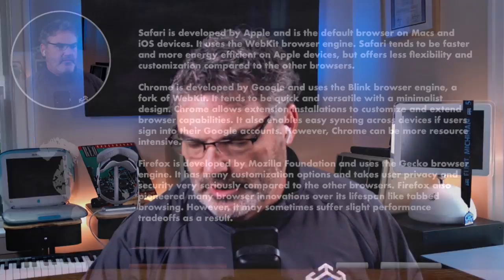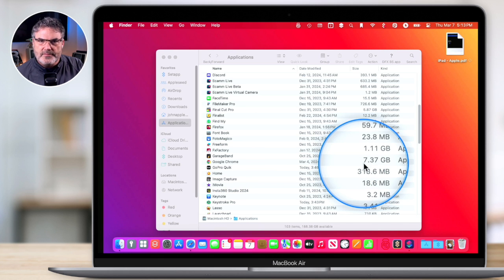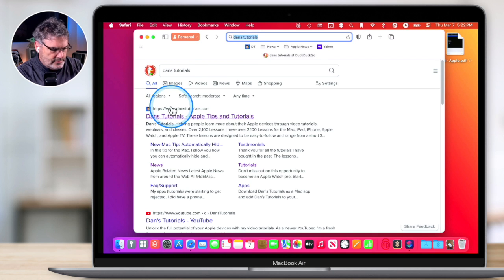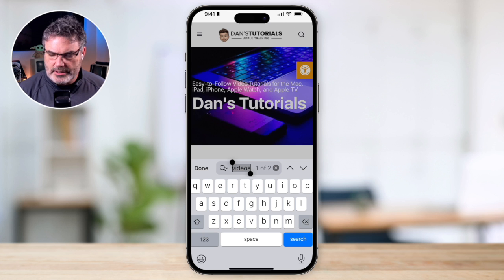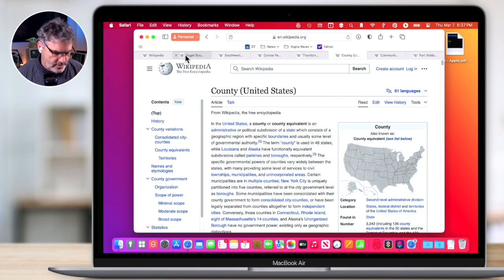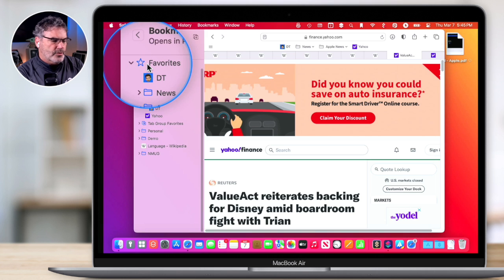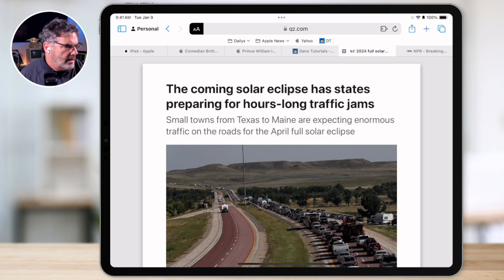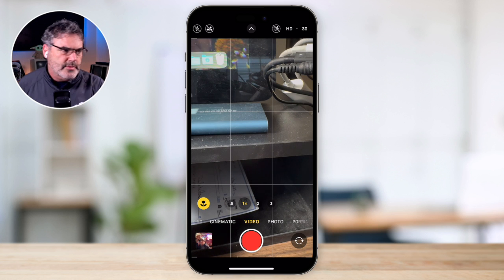Boost Safari Efficiency! Top Tips for Browsing the Web on the Mac, iPad, & iPhone!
Unlock the full potential of your web browsing experience with Safari through this online presentation! In this engaging online video presentation, I dove into Safari, exploring its features and functionalities and how it differs from other browsers like Chrome and Firefox. Whether you're an Apple aficionado or just curious about what Safari has to offer, this online presentation is packed with insights and tips that will elevate your browsing game to the next level.

Chapters:
00:00 - Introduction
00:43 - About Me
01:41 - Safari vs Chrome vs Firefox
07:16 - Browser File Sizes on the Mac
09:35 - iOS Browser Differences
14:09 - Searching Tips
16:09 - Using Multiple Search Engines
19:05 - Find Text on a Web Page
25:22 - Tips for Working with Links and Tabs
34:36 - Reader View
39:40 - Favorite Bookmarks
45:42 - Reading Lists
52:39 - Close All Tabs on the iPhone
54:09 - Open Questions & Wrap Up

By the end of this online presentation, you'll be able to make the most out of Safari. If you find these tips helpful, don't forget to give us a 👍🏼, and consider sharing this video with your friends to spread the knowledge! 🔍📤

Dive into the world of Safari and beyond with us in this online presentation, and let's make technology work for you! 🌐💡